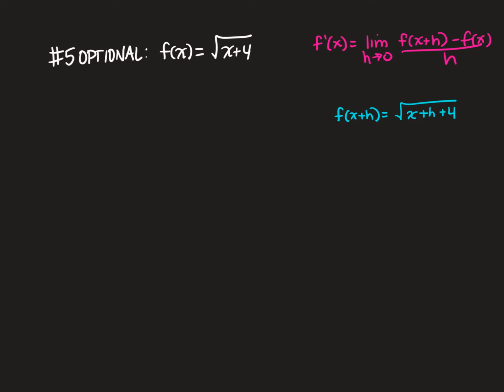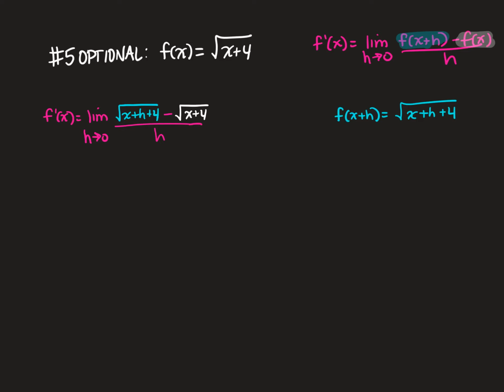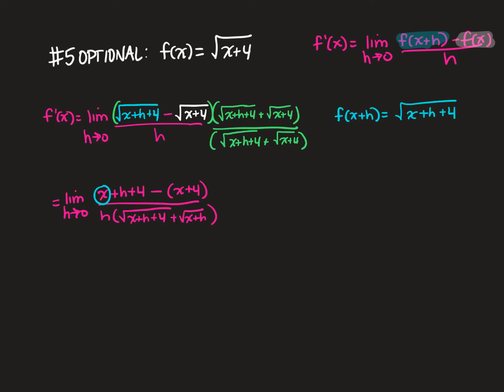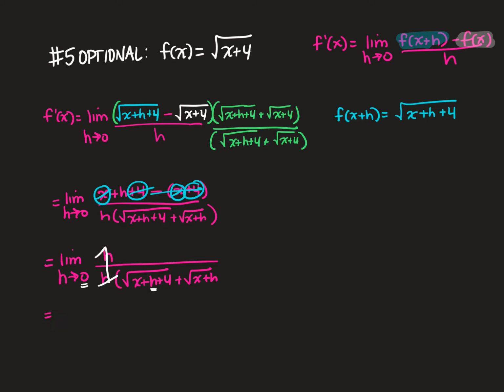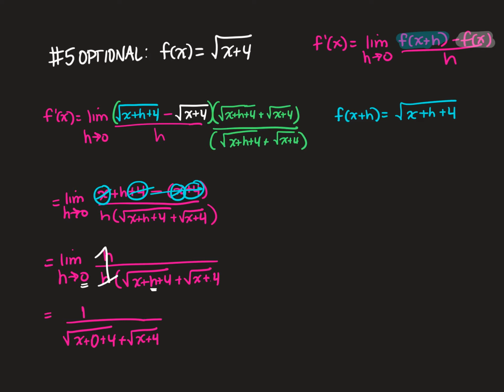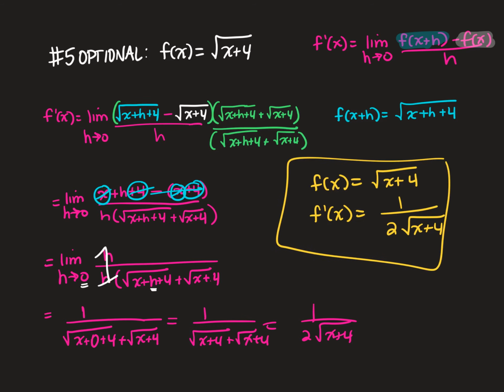10.3 part 3 #5